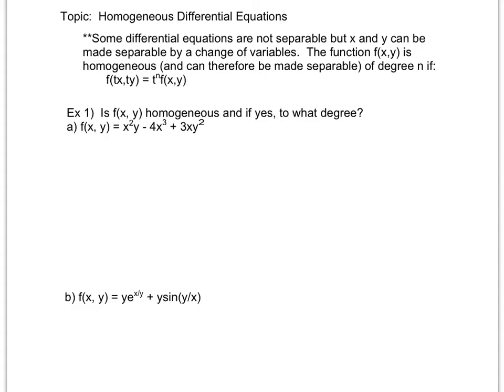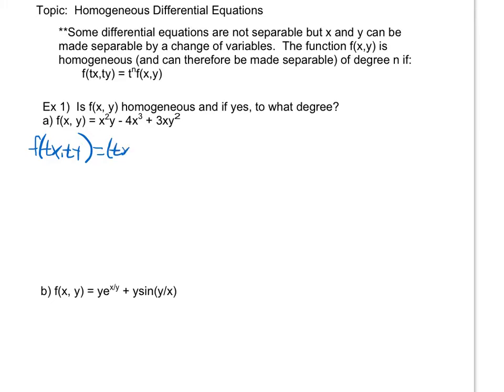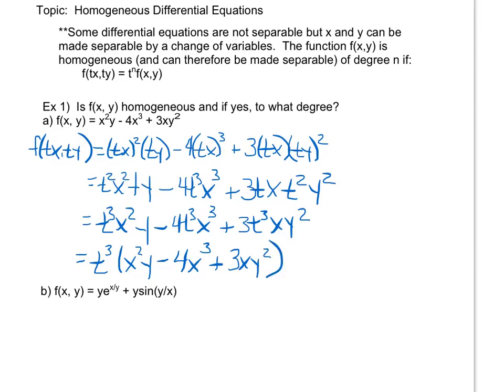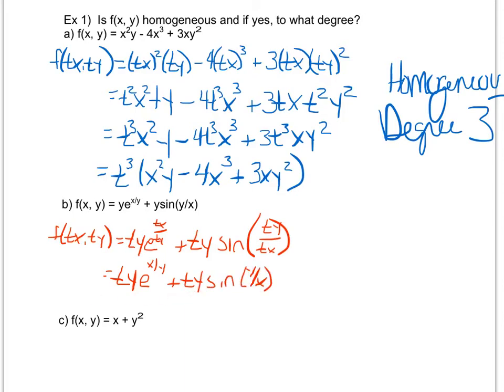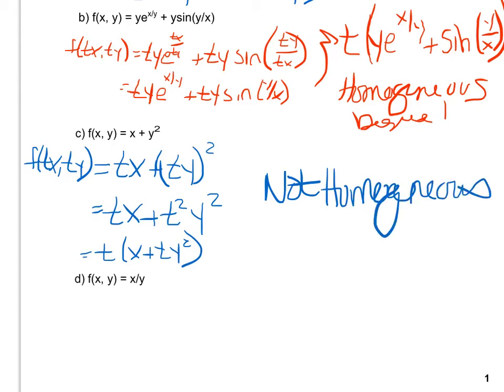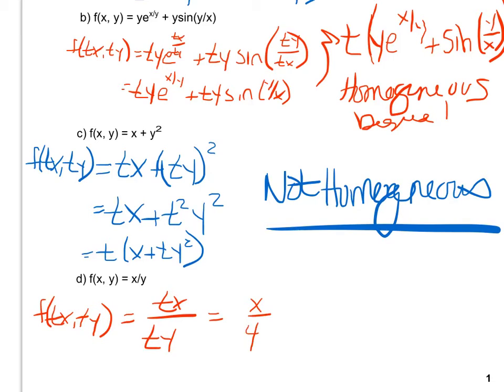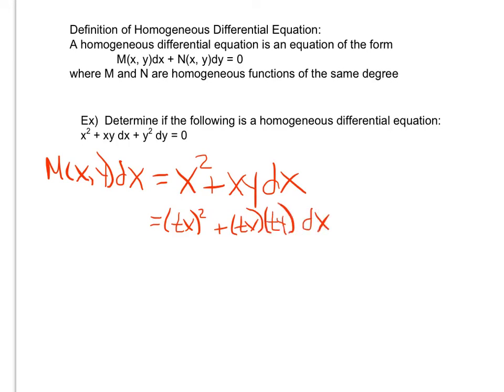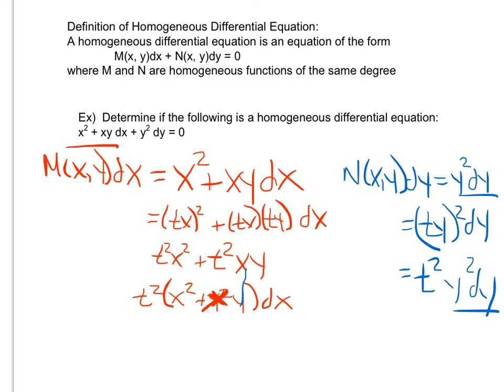Homogeneous Differential Equations